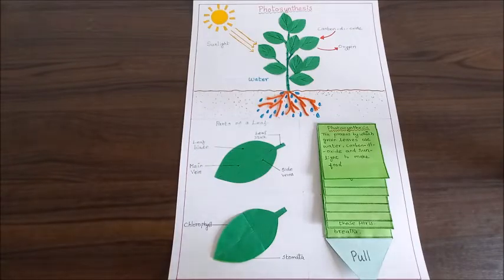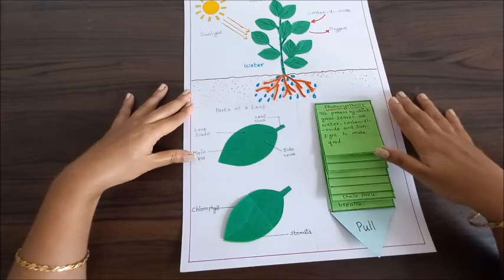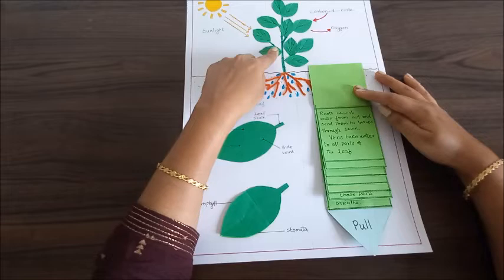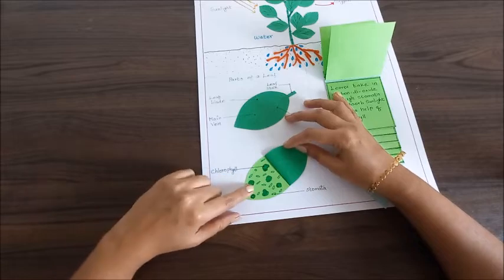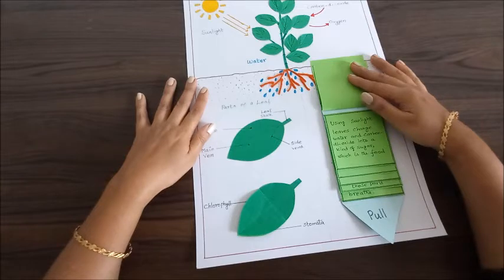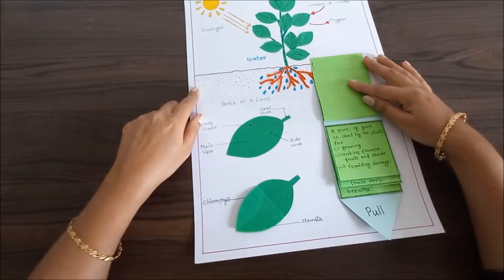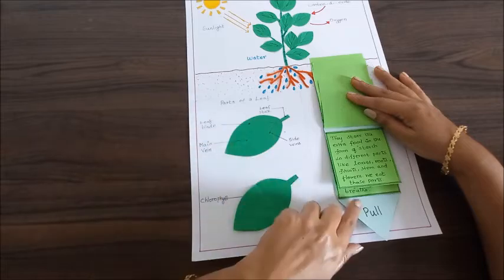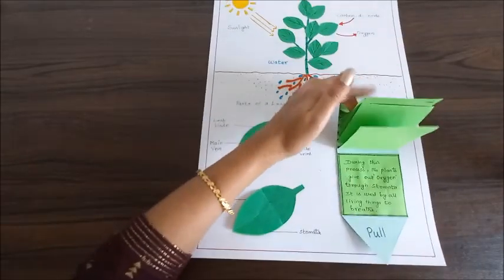Photosynthesis TLM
Teaching and learning materials are an effective and fun way of learning using craft materials.
In this TLM, the child is learning the process of photosynthesis.

TLM by Natasha (special educator SSK)